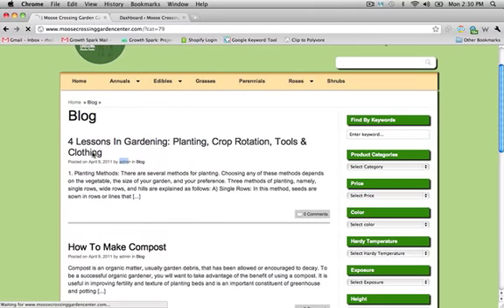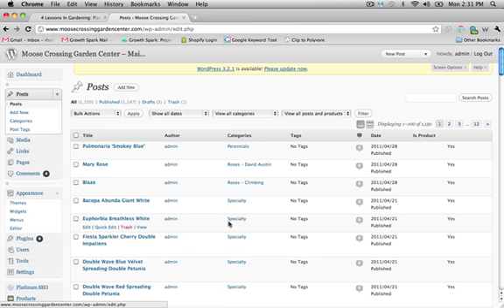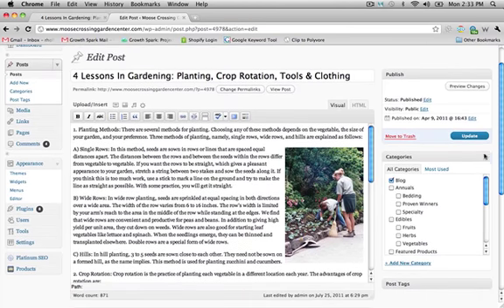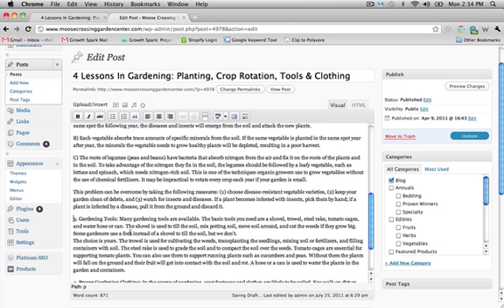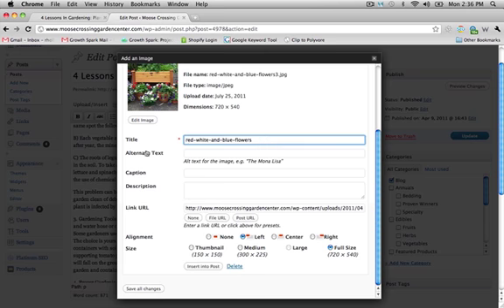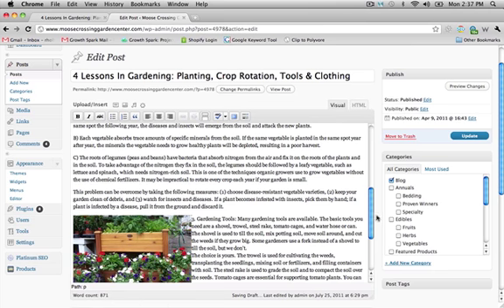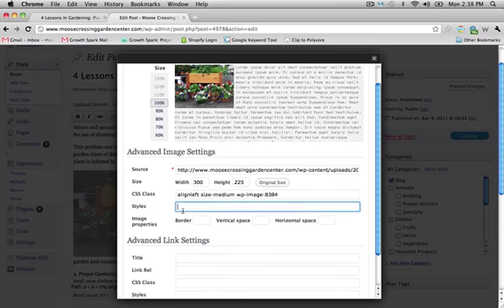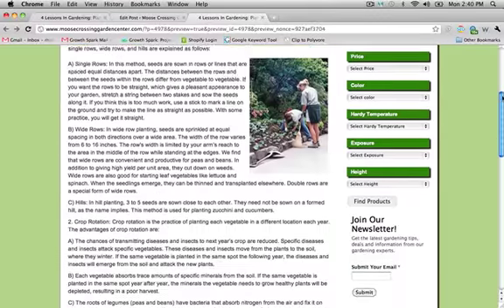Blog Post Adding and Editing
blost posts